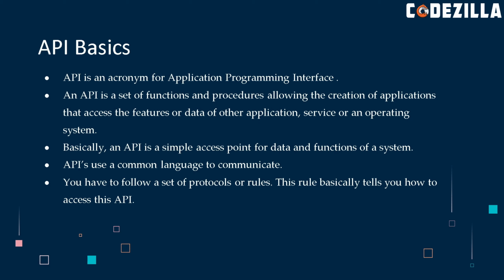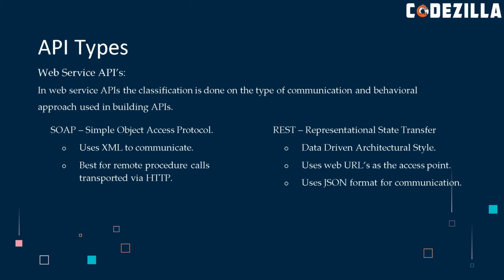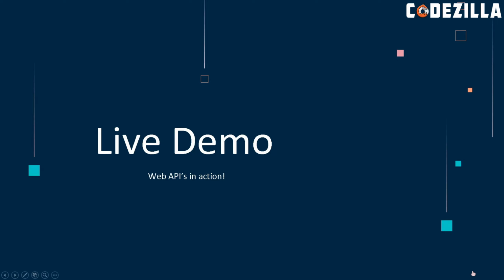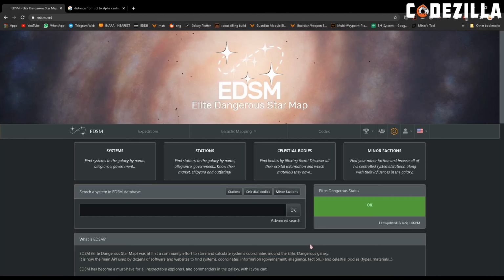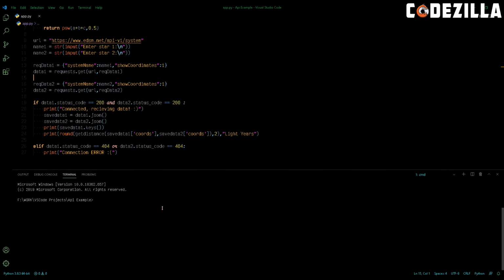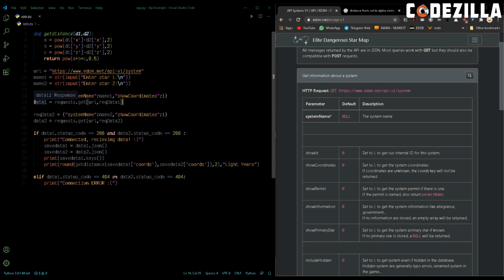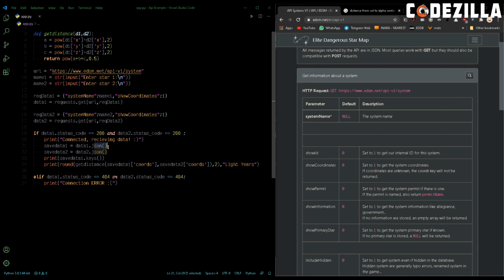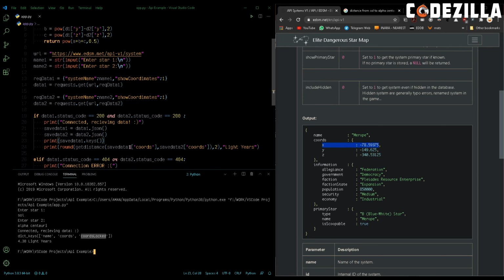Introduction to API || by Aman Bhai Patel || Team Codezilla || Mozilla community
Codezilla is a club for all the misfits, the people who have the drive to contribute to the coding society and those who are able to see things from a different perspective. Our members are code-contributors for great tech conglomerates. Having already worked for another successful club, we are more likely to grow into a club that delivers one of the most output in the university. Anyone who has the drive to work or learn new skills or both for the betterment of the technology world is welcomed, rather belongs in Codezilla. We going to focus on introduction and implementation of latest technologies by organizing seminars and making projects.

Aman is one the technical leads of Codezilla and an enthusiast in general programming. He loves to share his knowledge with people and today, he brings us a short explanation and demo on using API's.

CODEZILLA presents:

Introduction to API || by Aman Bhai Patel

The video aims to Explains API's and its types ,Tells which apps and tools IRL use API's ,Help visualise the working of web based API's, How a python program can get data from a web API, Some things to look out for while using and building api based systems.

Club's website and community portal